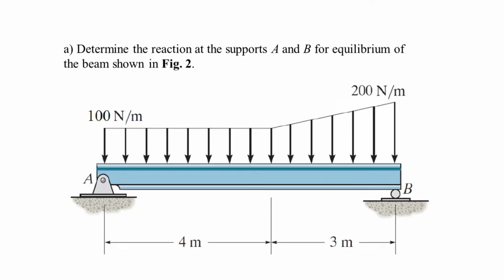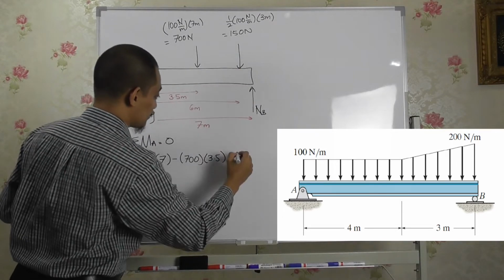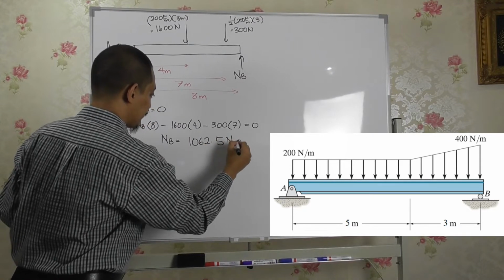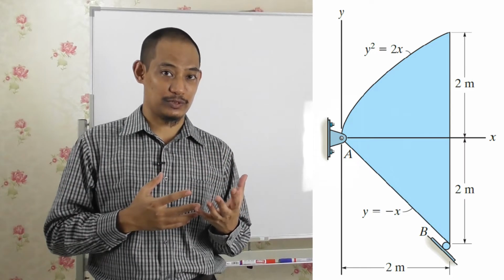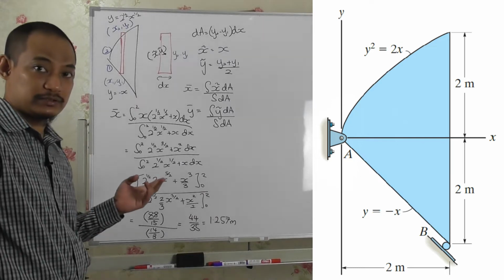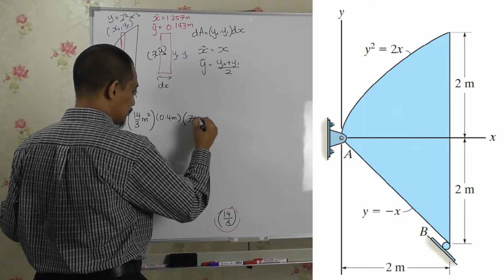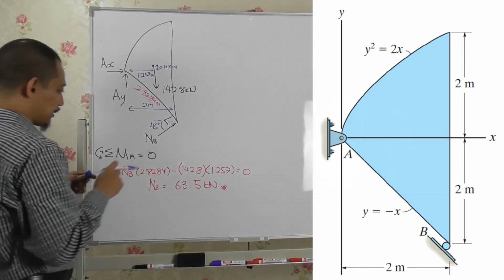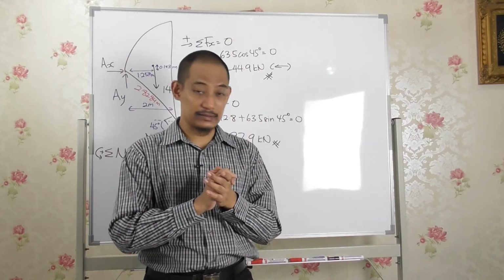Statics Tutorial - Ch. 5: Equilibrium of a Rigid Body - 2D Problems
In this tutorial, we will cover the previous exam questions related to Equilibrium of Rigid Bodies - 2D Problems (Chapter 5: Sub-Chapter 5.3-5.4).

The pdf of the questions covered in this tutorial can be obtain via this

0:00 Introduction/Mind-setting
2:42 Question 1
12:01 Question 2
17:42 Question 3
43:48 Wrapping up & Please Like the Video